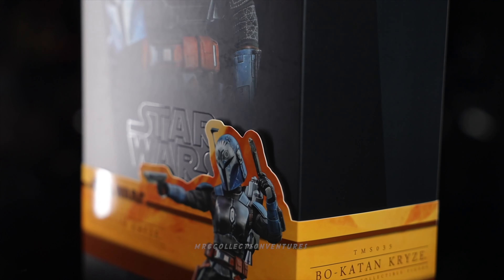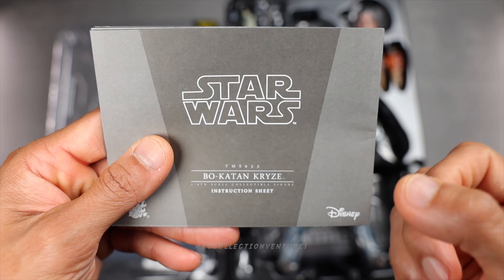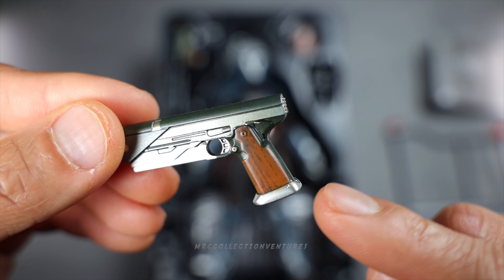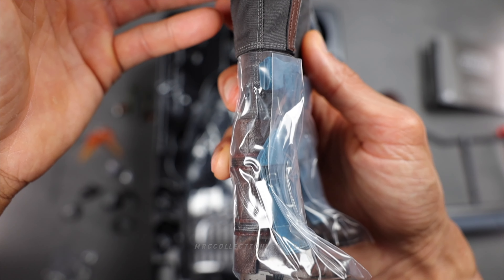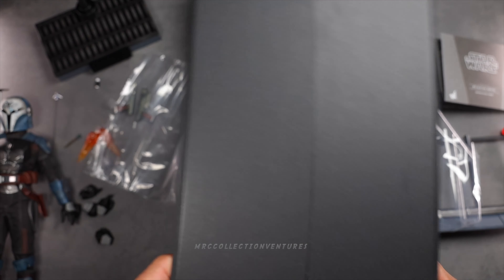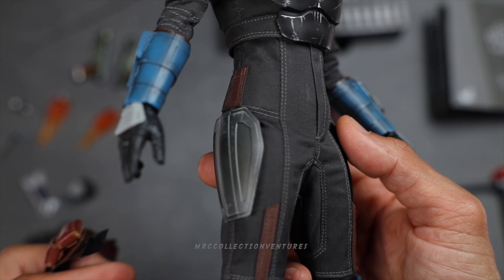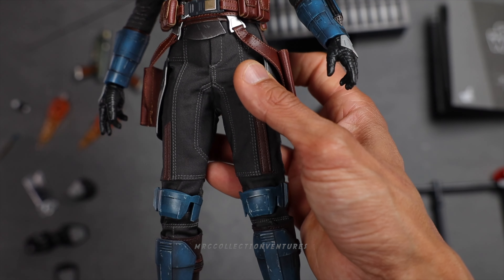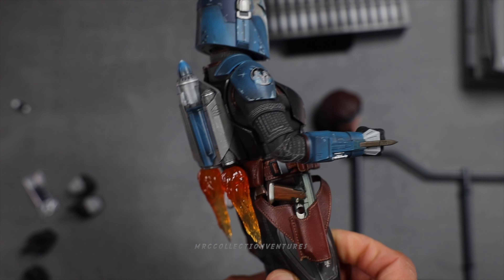Hot toys Star Wars BO- KATAN | The Mandalorian | Unboxing & Review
Gear used :

360 turntable
Main Camera
2nd camera